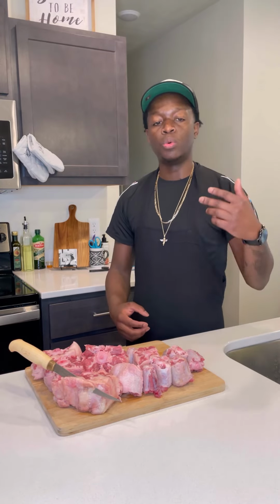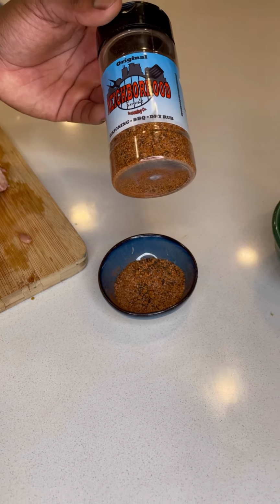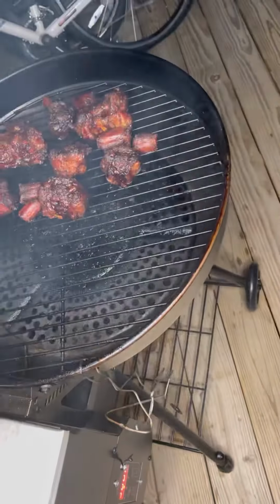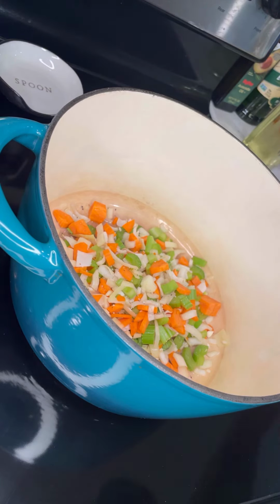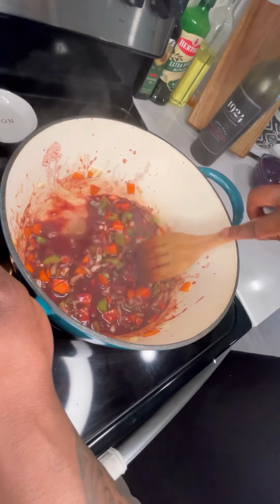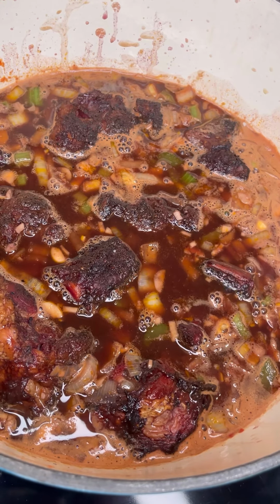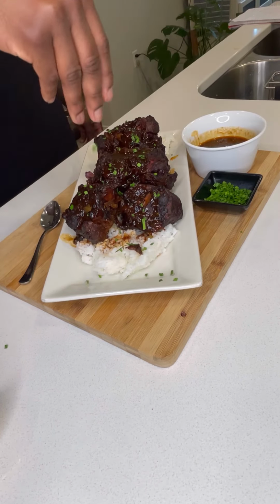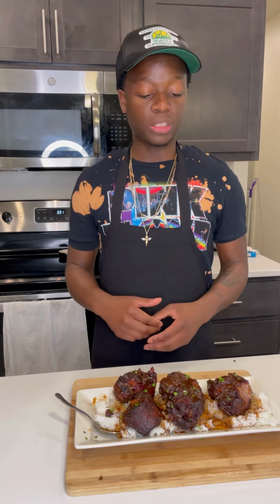If You Don’t Like Oxtails, You’re Cooking Them WRONG!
Welcome to OFFTHETOPBBQ!

Today I am preparing a smoked and then braised oxtail recipe!

Oxtails is from the tail of the cow and is packed with flavor as well as a texture that is very similar to roast once you allow them to cook long enough! If you have never tried oxtails I highly suggest you give this recipe a try ! I am starting these on my RECTEQ BULLSEYE PELLET GRILL! And then finishing them in a Dutch oven!

RECIPE AND DIRECTIONS

Prepare oxtails by cutting off excess fat making sure to not cut off any of the protein. Fat can be saved and made into tallow!

Use a binder to season. I use Worcestershire sauce as a binder but you’re welcome to use any thing that you like. I season these down with neighborhood seasoning (link is above)  but you are free to use any rub that you like!

Set smoker/grill to 300 and allow oxtails to smoke for 3 hours. You want them to gain a beautiful mahogany color as well as infuse with that smoke flavor!

Next we’re preparing our braising liquid in my Dutch oven . I use a nice drinking red wine, W sauce , beef broth, tomato paste , garlic and that HOLY TRINITY!

Start by sautéing the celery carrots garlic and onion over medium high heat until fragrant. Add the tomato paste and incorporate it in with the vegetables. Next add the red wine and cook off the alcohol. From there we add our beef broth, w sauce and bring that up to a simmer. Once simmering take off the heat and add oxtails into the liquid.

From here we cover and put the oxtails back on the grill at 300 degrees. You can also put them in your oven at 300 degrees as well and cook for an additional 2 hours until the oxtails are spoon tender!

Now that those oxtails are finished. Remove the oxtails from braise and set aside. Strain the remaining liquid and discard the vegetables.

I use white rice as my side but this also goes great with mashed potatoes as well as your favorite beans!

Plate the oxtails over the side of your choice and pour that liquid on top. Garnish with green onions!

Oxtails

4 pounds
2 tablespoons of rub of choice
1 tablespoon of w sauce as a binder

Braising liquid
1/2 cup carrots
1/2 cup onions
1/2 cup celery
3 cups beef broth
1 1/2 cup  red wine
2 tablespoons tomato paste
1 tablespoon Worcestershire

I try to make this oxtail recipe as easy as possible for you if you enjoyed this video